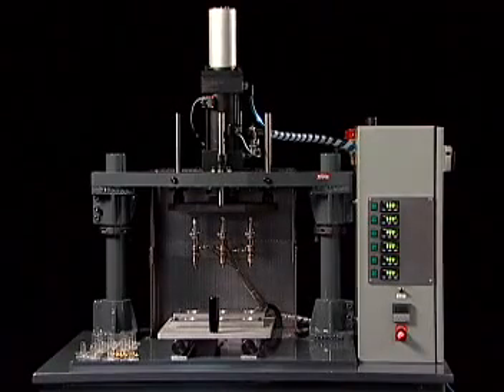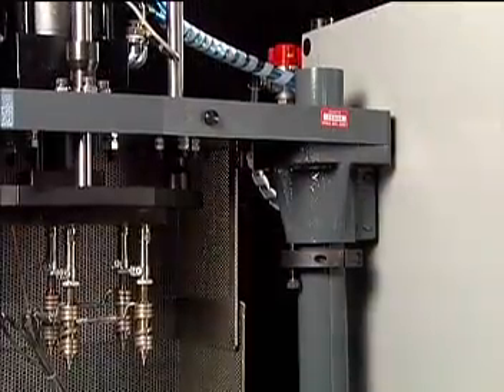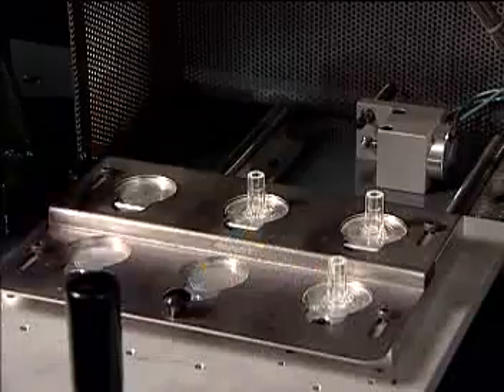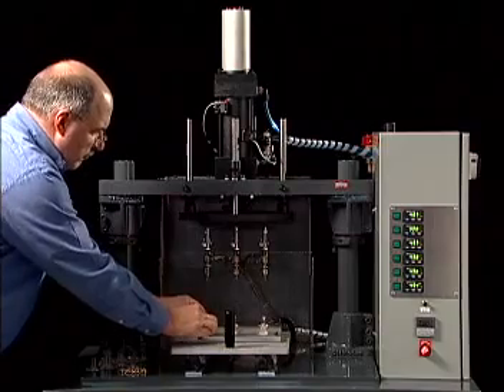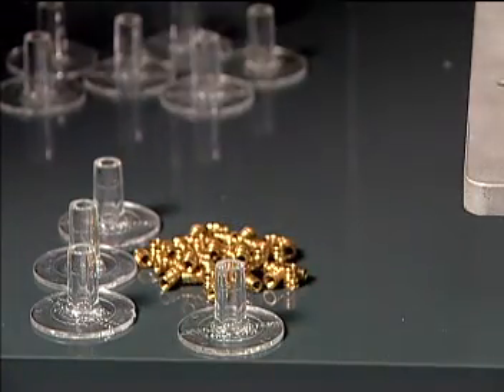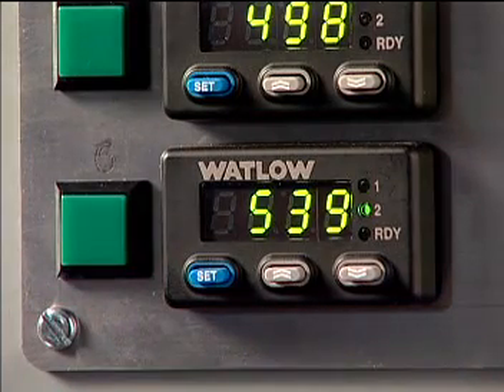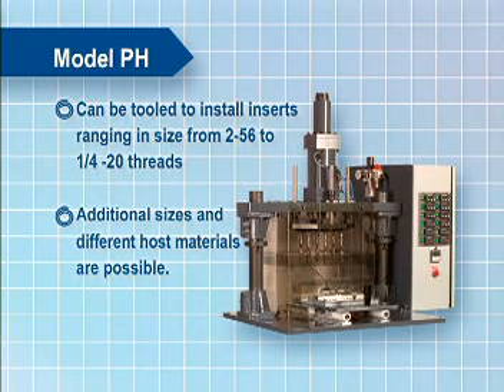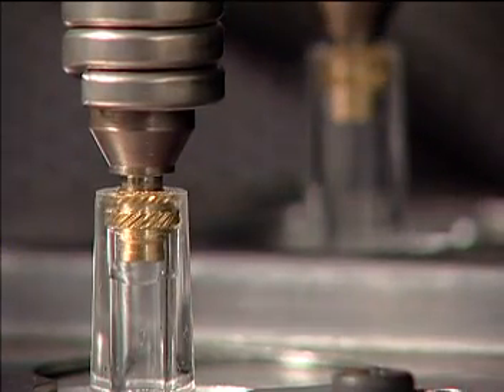Insert Installation Technology - Model PH Platen Style, Multi-Tip Heat Insertion Machines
SPIROL Heat Insert Drivers and Self-Tapping Insert Drivers are designed to enable easy and repeatable set-ups, and provide greater in-process control.  Preset, repeatable air pressure and temperature settings assure uniform insert installation and maximum insert performance.